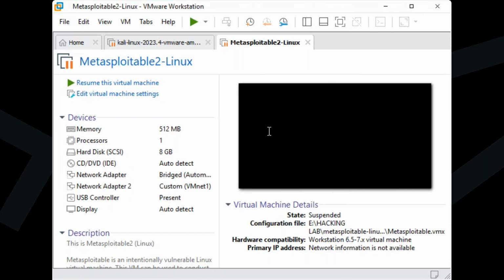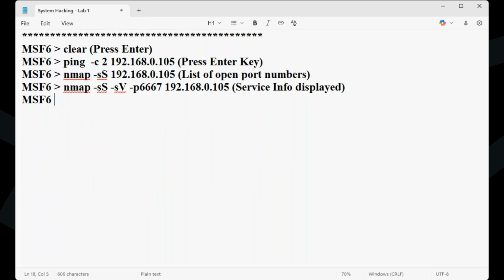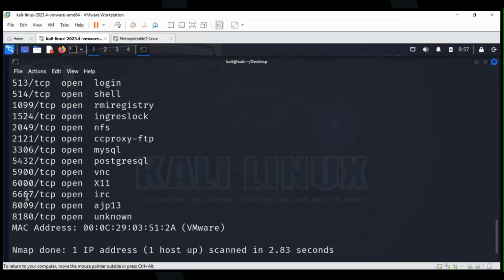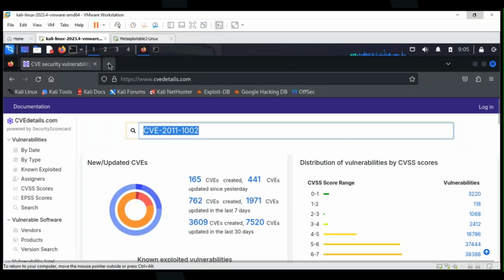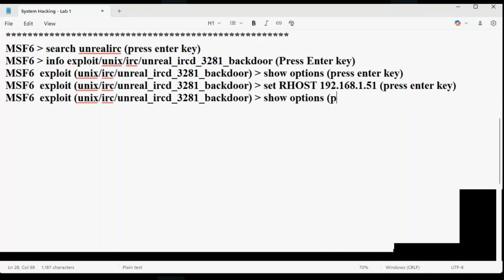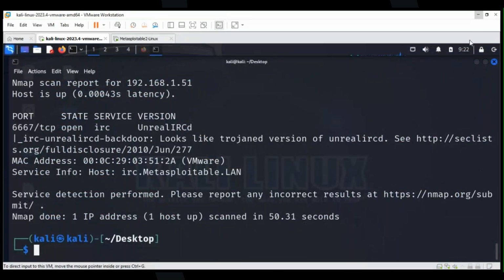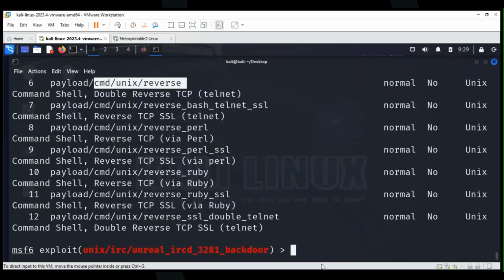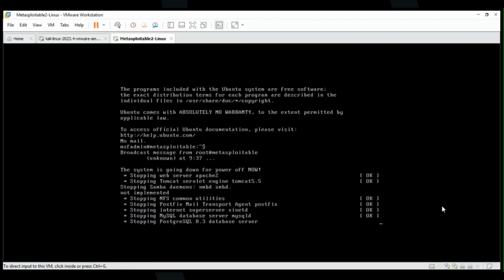Shanthamallesh Ethicle Hacking 28th Aug Mcc